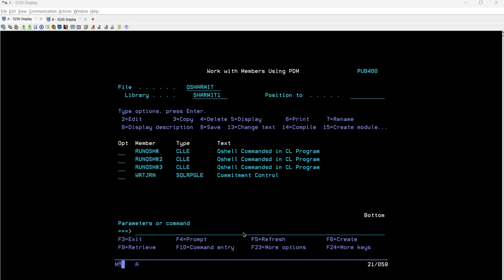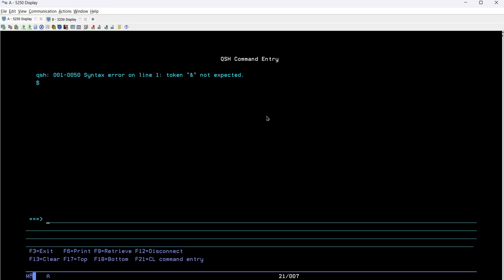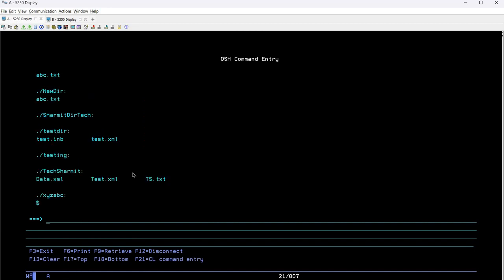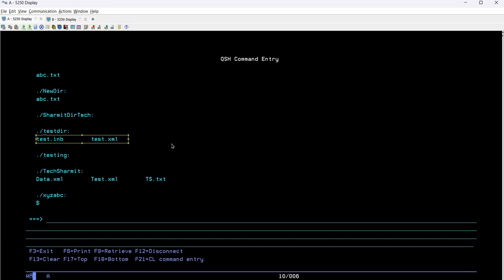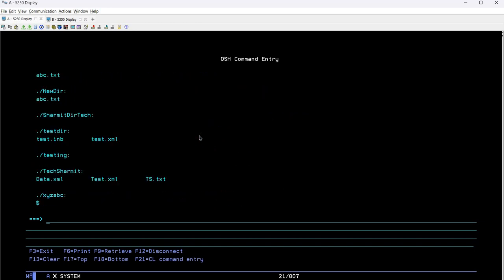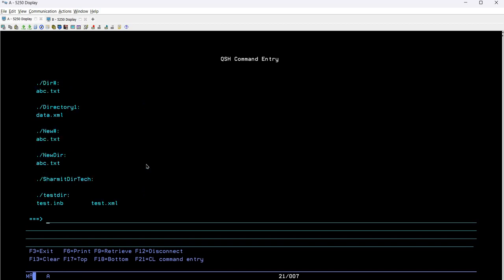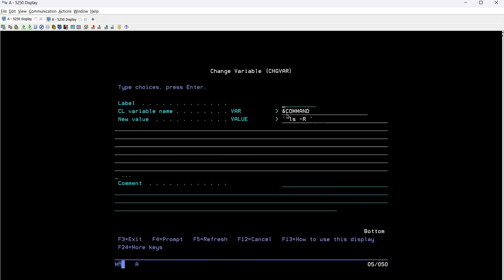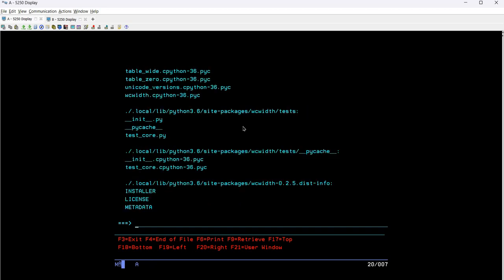Process to fetch files and directories recursively with ls -R Qshell command | ibmi training | ibm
1. Process to fetch files and directories recursively  with Qshell command using clle program in ibmi training in english.

2. How  to fetch list of files and directories recursively using cl program in ibmi /as400 in english.

3. Listing down files, directories  and sub-directories using ls  -R qshell command  in  ibmi /as400 in english.

4.How to  get list of files and directories using ls -R command using cl programming in as400 in english.

5.Difference between ls, ls -a, ls -l, ls -la, ls -lt, ls -ltr, ls -R qshell command in english.

Qshell Programming | ls | ls -a | ls -l | Cl programming | cl programming in ibmi | cl programming in as400